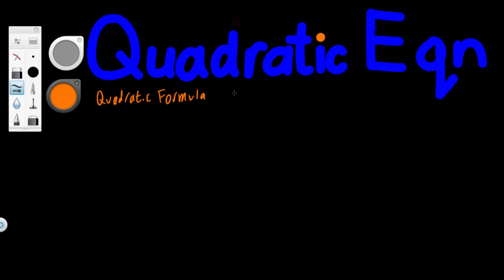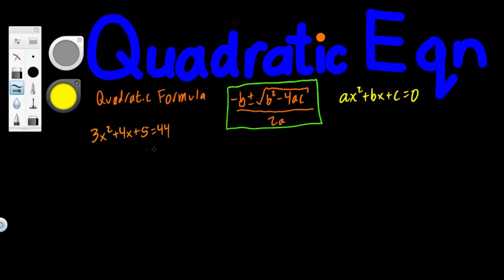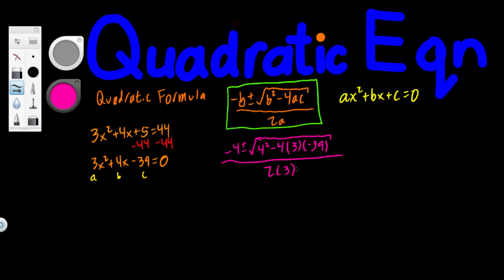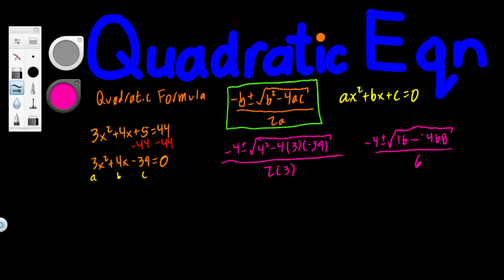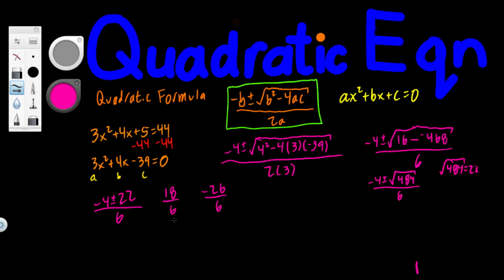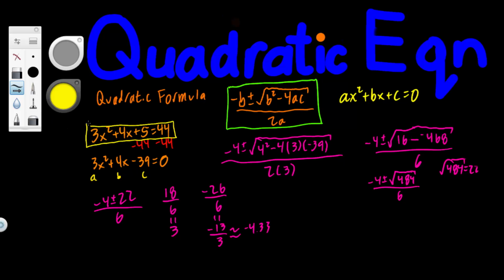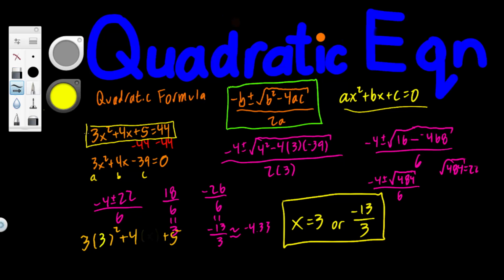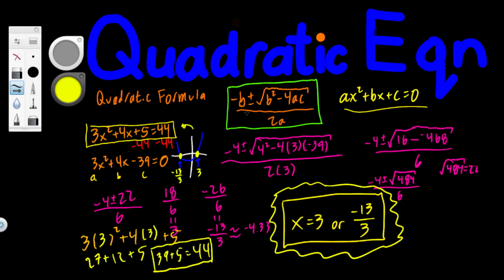Algebra - Quadratic Equation With Quadratic Formula Real Solution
In this Algebra Example you will learn how to use the Quadratic Formula to solve a Quadratic Equation for its Roots of Zero.

First we get the Quadratic Equation in to Standard Form, then use the Quadratic Formula to solve the Quadratic Equation.

This is one of many Math Examples we're making to help people learn Algebra.